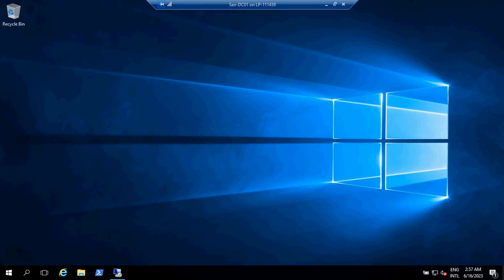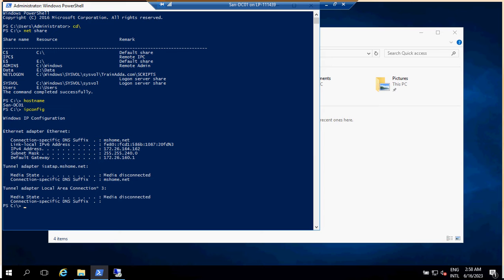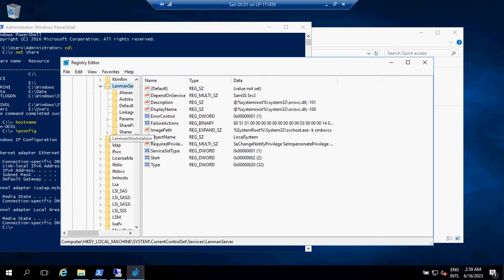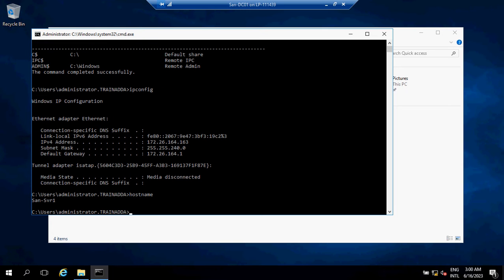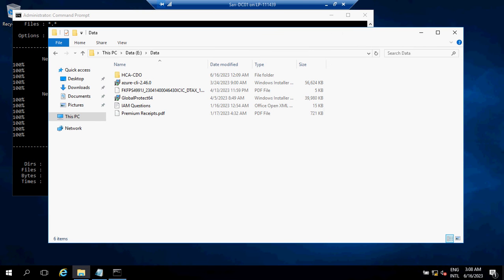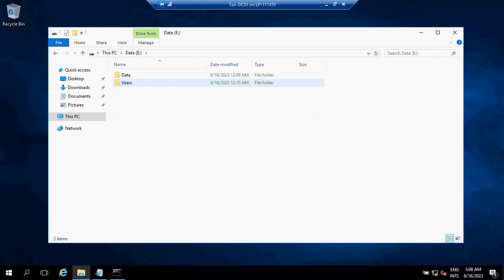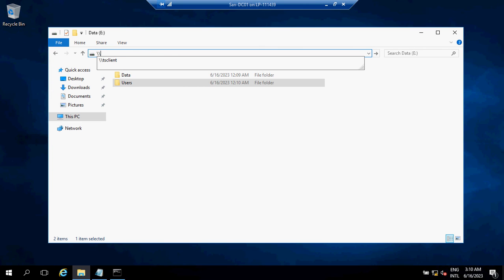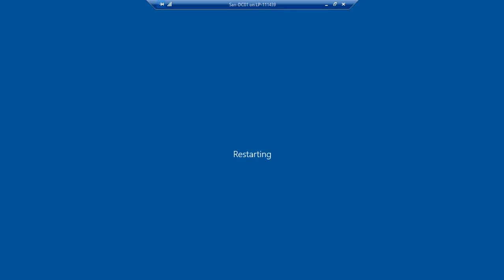Microsoft Windows - Migrate File Server from old server to new server with file permissions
Migration of Microsoft windows file server from old server to new server with file permissions and share permissions.